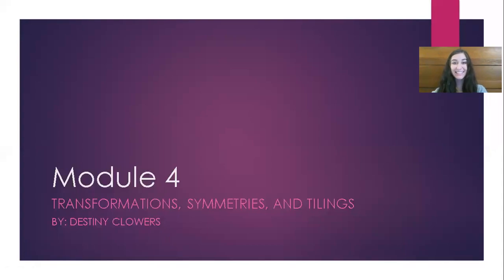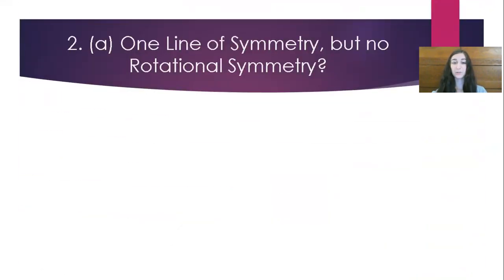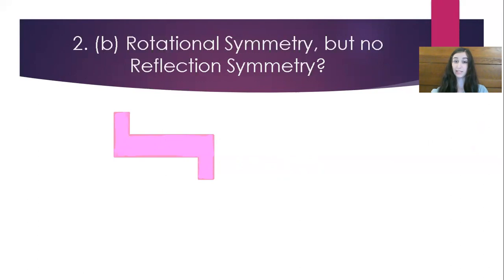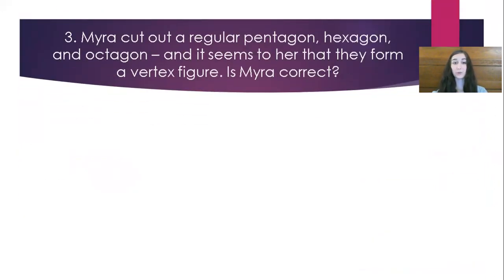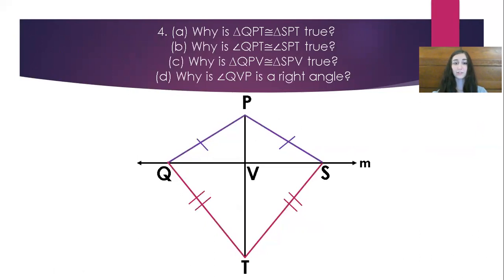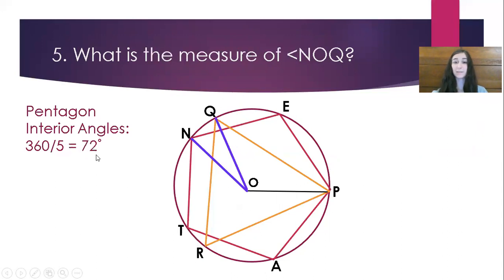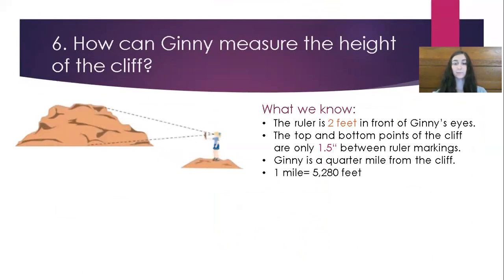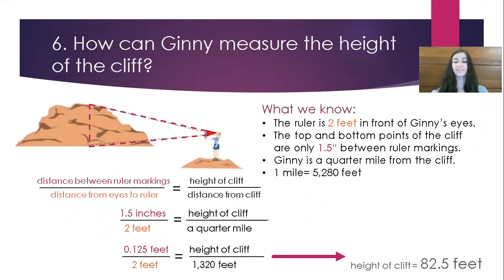Clowers Destiny MFT II Lesson 4 Chapter 11 Course ID 4801 S2019